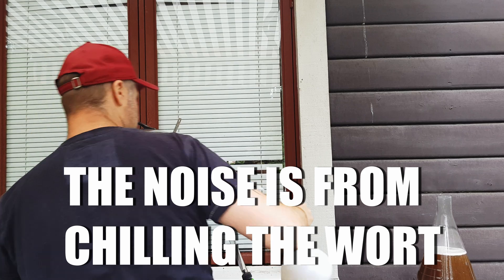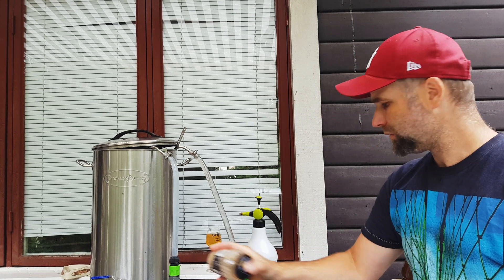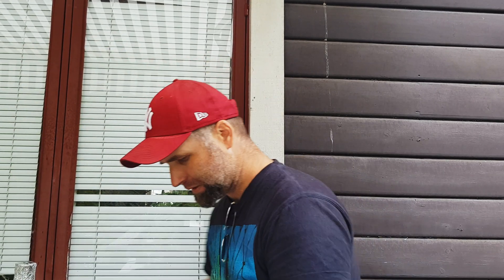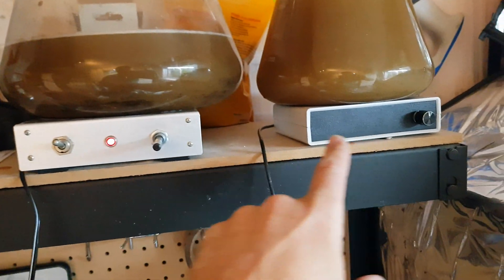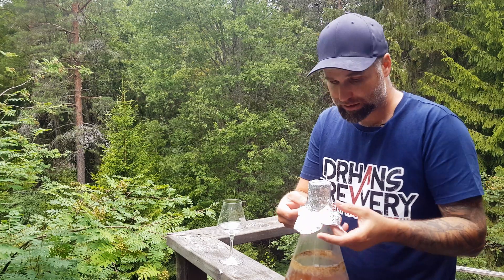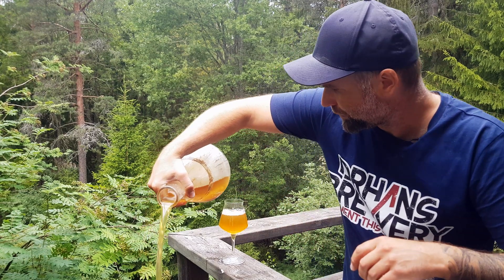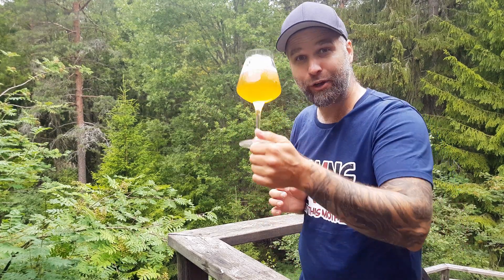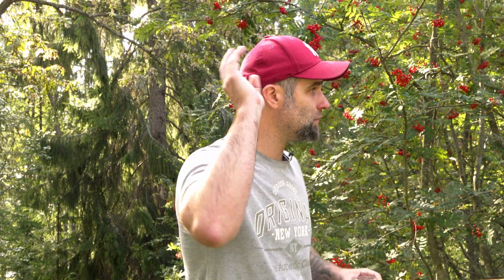How Long Can You Store Liquid Yeast? - Using old yeast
In this video, I try to different liquid beer yeasts that have just been sitting in my yeast fridge for over 15 months. A common question I get is how long fresh brewers yeast keeps the way I harvest and store it. I do no yeast washing. I will do 2 starters and pitch the yeast in them. And then taste the starters to see if they come out good with liquid yeast being stored in the refrigerator long term.